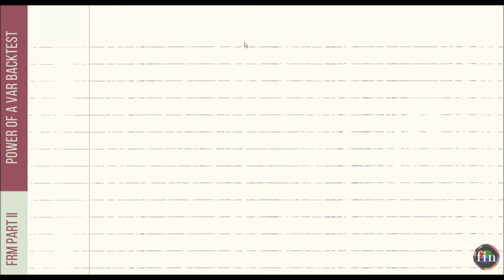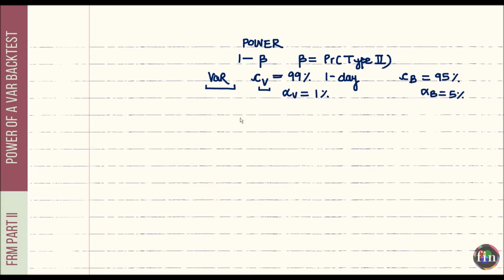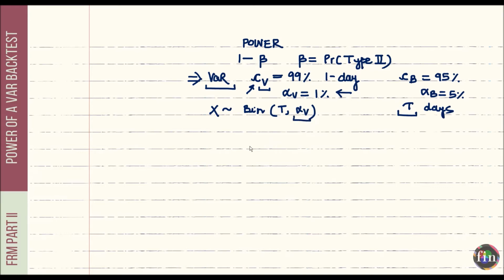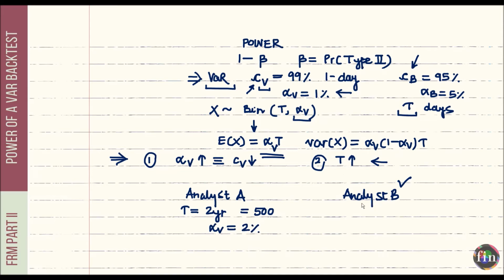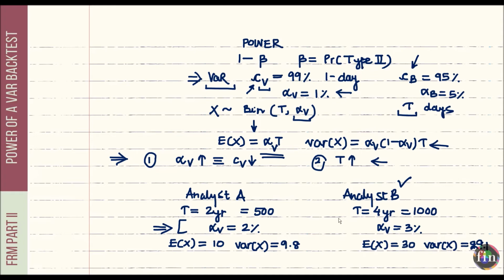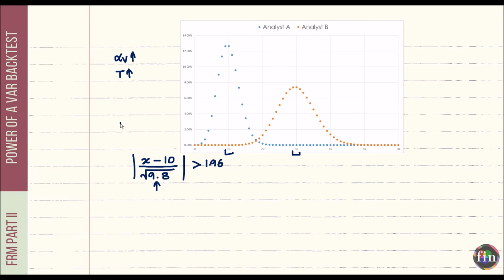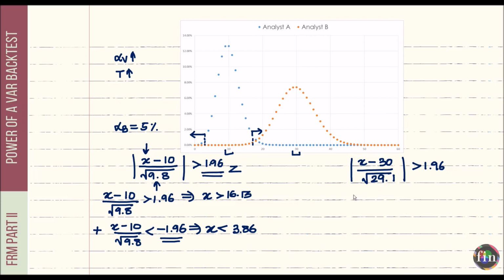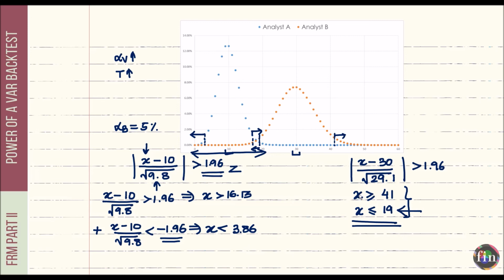Power of a VaR BackTest (FRM Part 2, Book 1, Market Risk, Backtesting)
In this short video from FRM Part 2 curriculum, we explore the concept of power of a VaR backtest and then further, look at ways of improving the power by playing around with design parameters such as confidence level at which the VaR is computed and the length of the time window over which this backtest is conducted. This video is an addendum to the preparation course for FRM Part 2